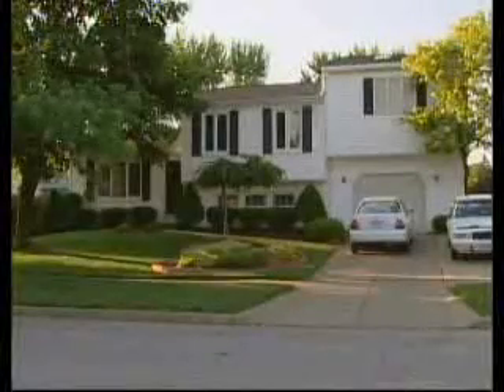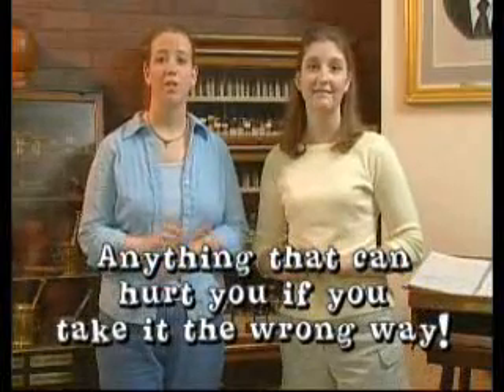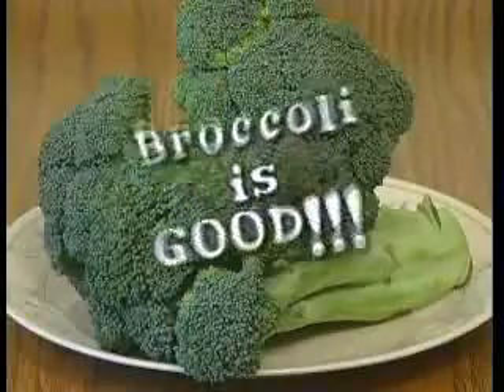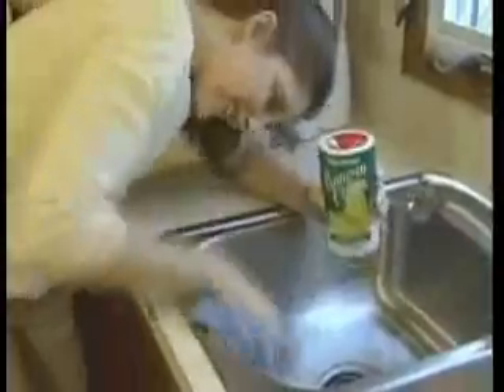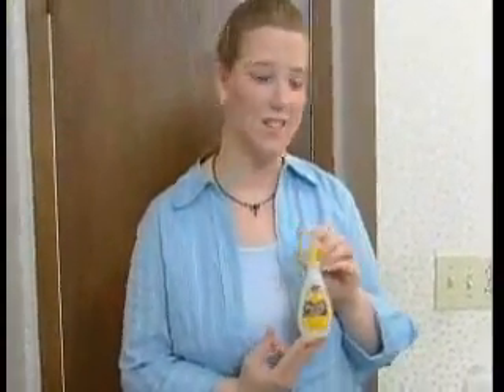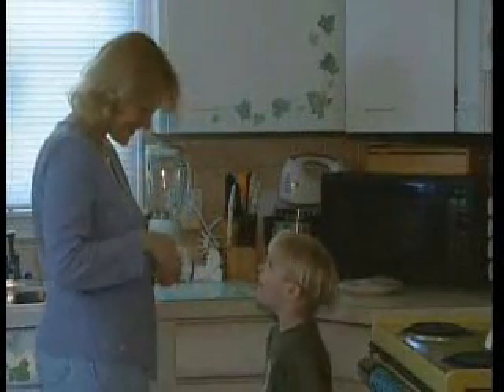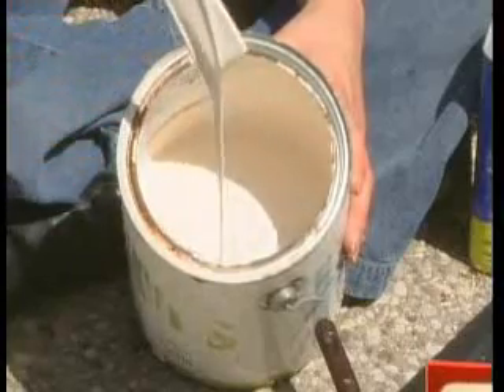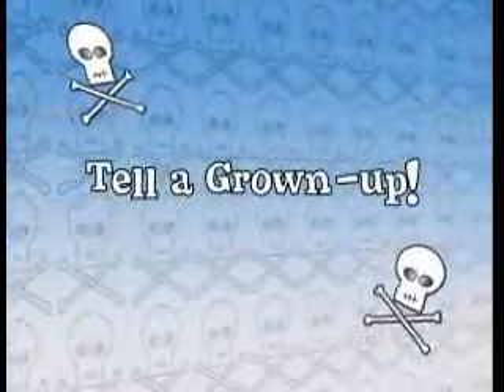Poison Prevention - Instructional Video for Children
Produced by UB's Doctorate of Pharmacy students, this video is oriented towards Pre-K, 1st and 2nd grade students.  Teachers may wish to use this educational material in class - they should first review it to familiarize themselves with its content and gauge its appropriateness.  To watch the video, left-click on the link above.  This video is also distributed on a DVD to selected schools, free of charge.